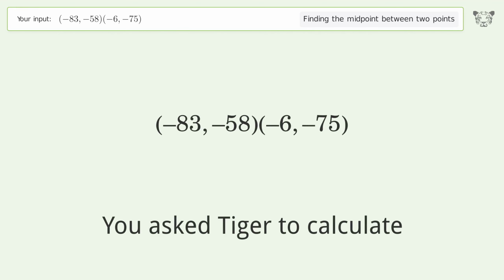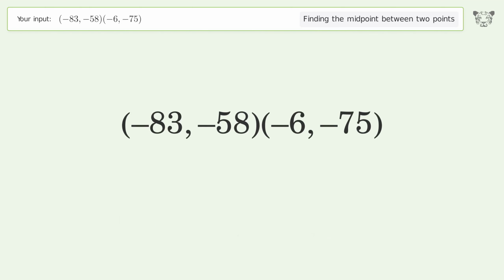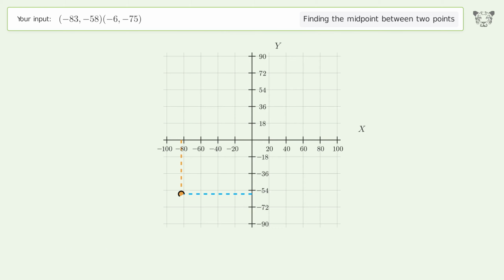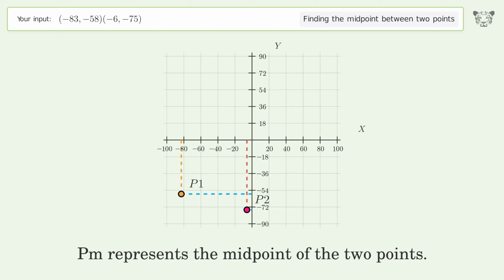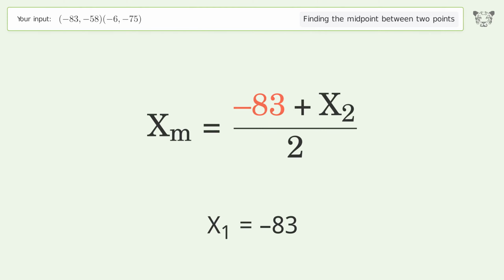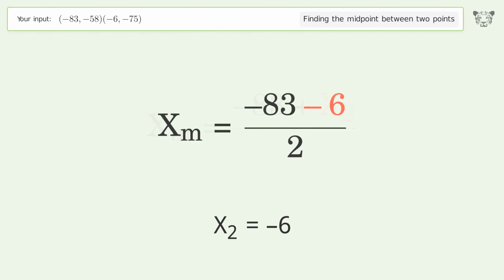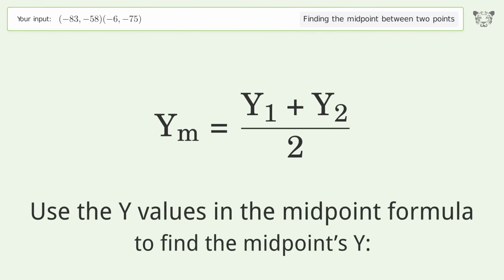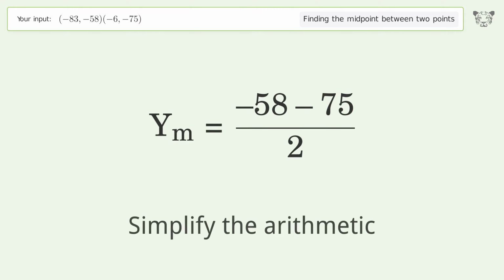Find the midpoint between two points p1 (-83,-58) and p2 (-6,-75): Step-by-Step Video Solution